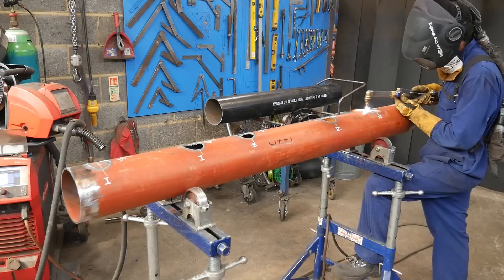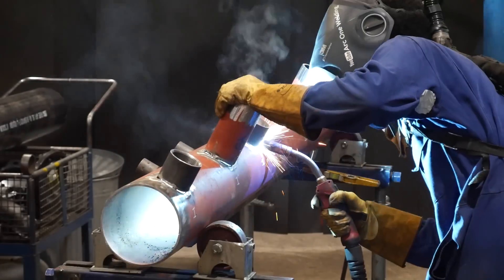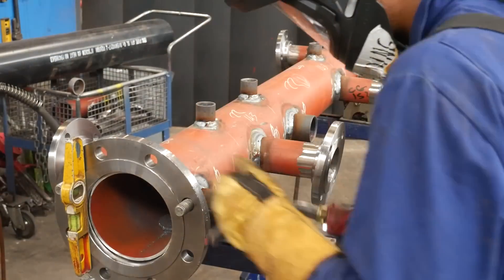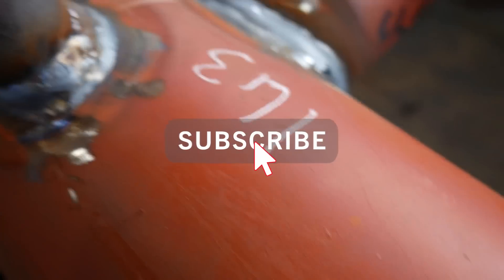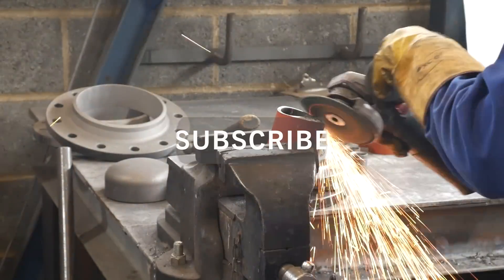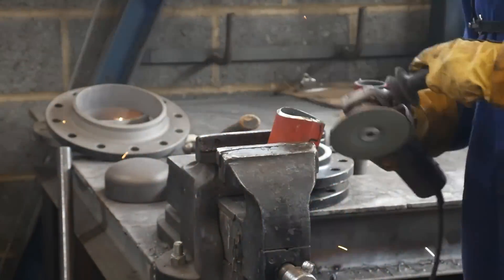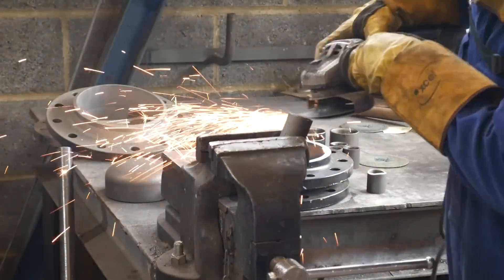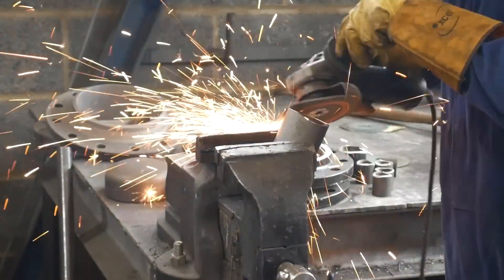Pipe Welding a 6" Header (MIG/MAG How To)